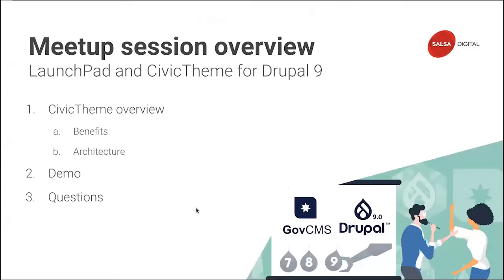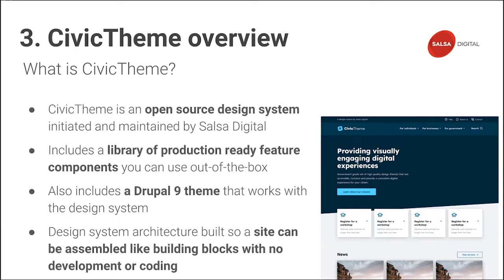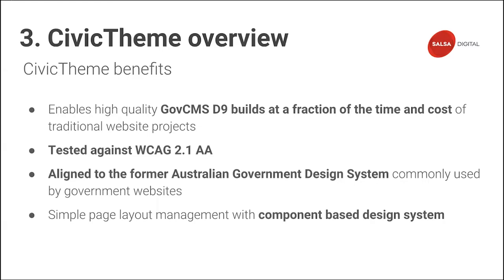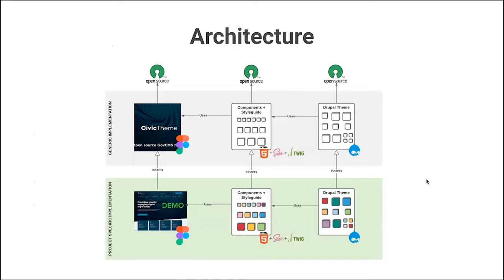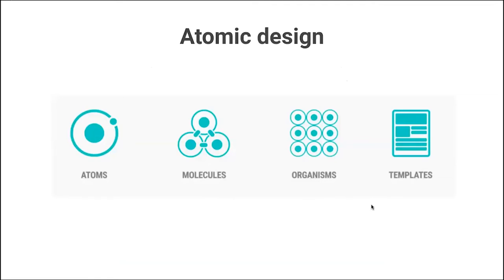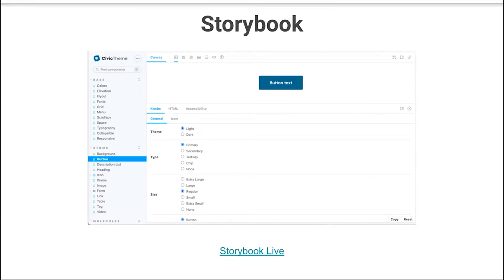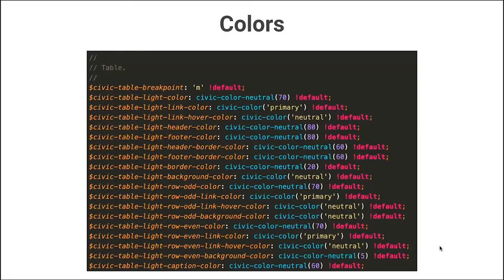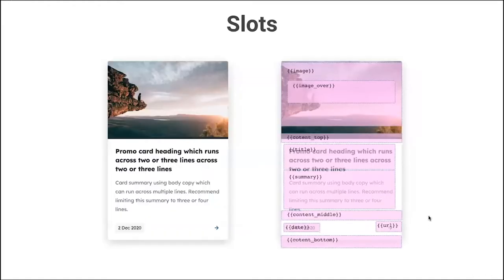Civic Theme Demo - Danielle Sheffler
Drupal Meet Up Melbourne - April 13, 2022